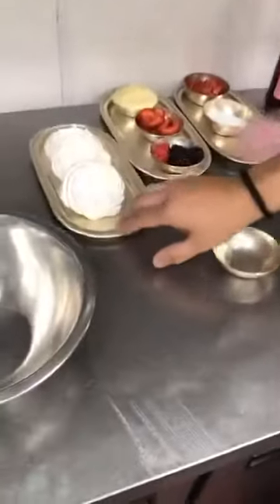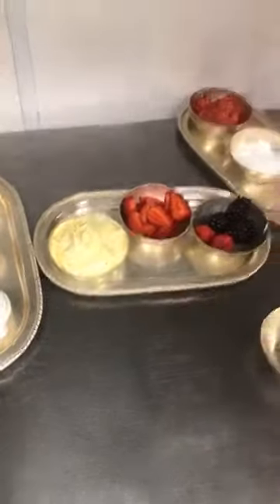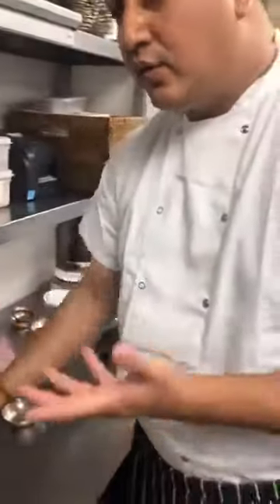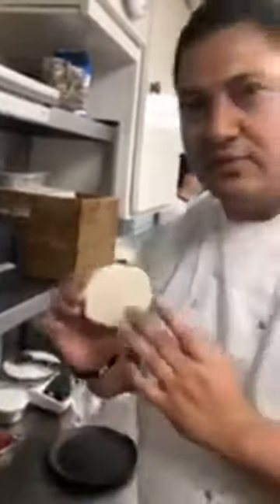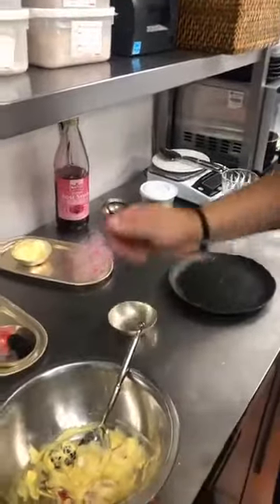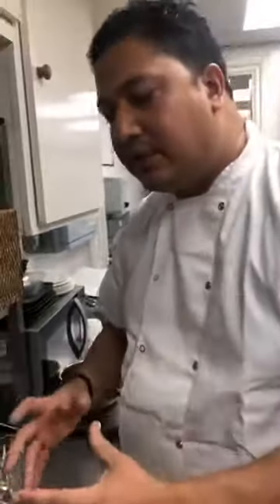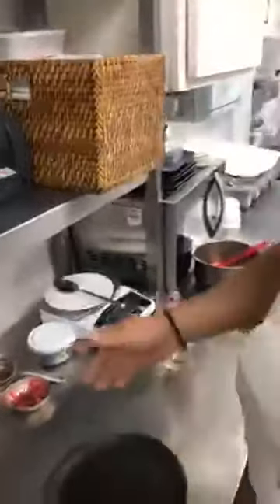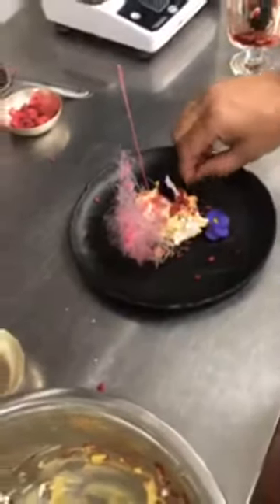. Chef Suresh Day, Episode 773: SimpleHomemadeRecipes Facebook Live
Watch Chef Suresh Day, Pastry Chef, Kutir (logo to be put), London as he will show you how to make delicious Eton Mess.

Chef Suresh Day is part of India's largest Facebook Live Cooking series wherein more than 3000+ Chefs from 66 countries have prepared variety of Indian and International dishes.